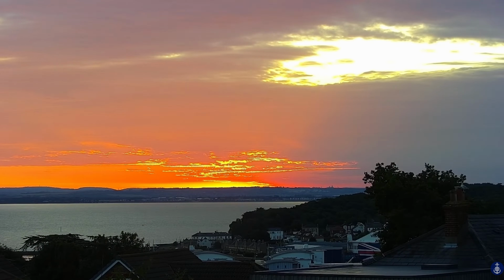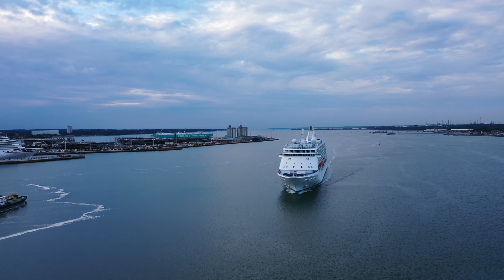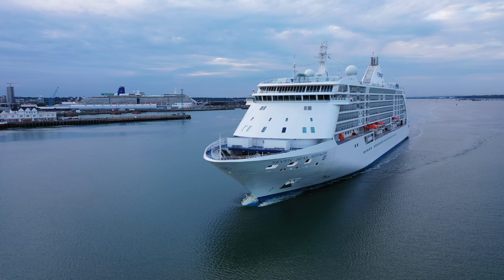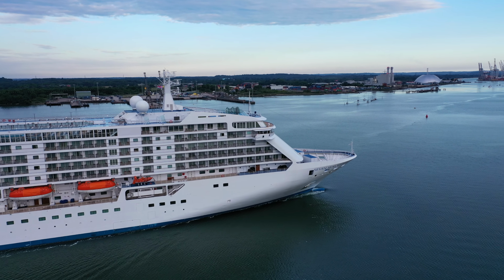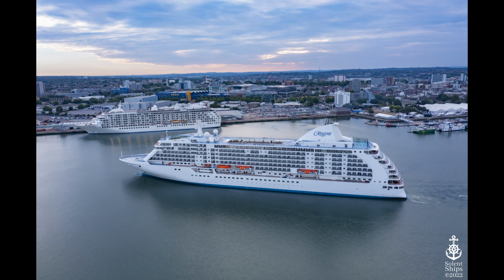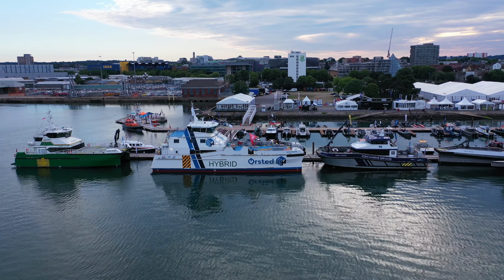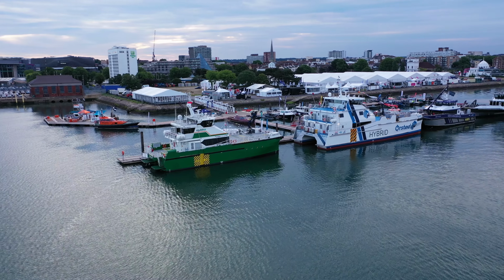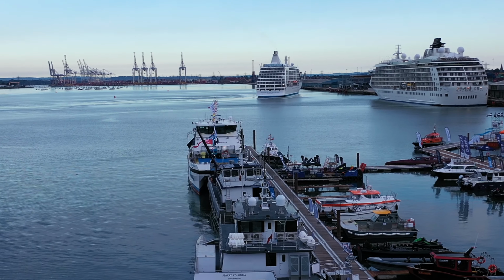Seven Seas Voyager - Arriving with Amazing Sunrise in Cowes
Ahoy Shipmates. Welcome to the Solent Ships YouTube channel.

Solent Ships is operated from Town Quay, the Old Town quarter of Southampton, where the Mayflower departed 400 years ago.

Utilising various cameras our small crew are dedicated in providing a window onto our historic waterfront in the Solent region. The ‘Captain’ of our crew is a licenced drone pilot and day skipper, with an added passion for photography.

This channel has a large library of drone footage, documenting (with commentary) the various vessels that sail by one of the busiest Ports in the UK. At Solent Ships, you can also access 24 hour live streaming video of the day-to-day movements of all shapes and sizes of marine traffic, an ever-changing view that is enjoyed by cruise ship enthusiasts and water watchers worldwide.

The channel is expanding with new camera locations and with regular live commentary and millions of views a month, Solent Ships is the most interactive shipping-based channel on YouTube. By clicking the notification button you can hop aboard a scheduled broadcast and enjoy the live chat with our warm and welcoming shipmate community.

If you need to get in contact, send an email to The Captain, via the link on the about section

Port of Southampton, Drone, Container Ship, DJI Mavic 2 Pro, Photography, UK
Port of Southampton, Drone, Cruise Ship, DJI Mavic 2 Pro, DJI Mavic Mini, Photography, UK, England